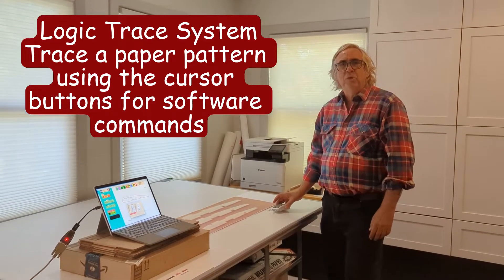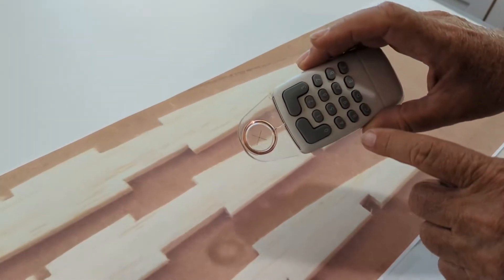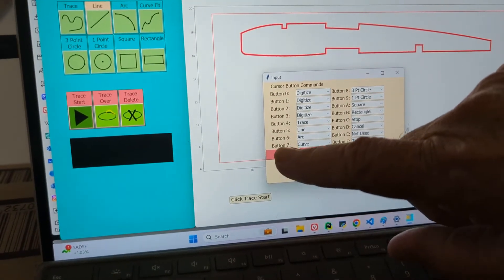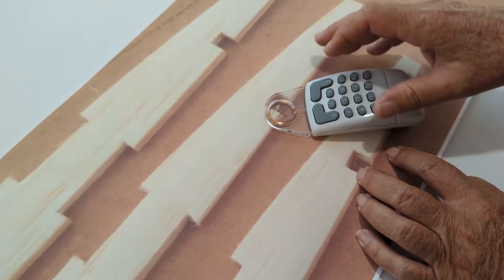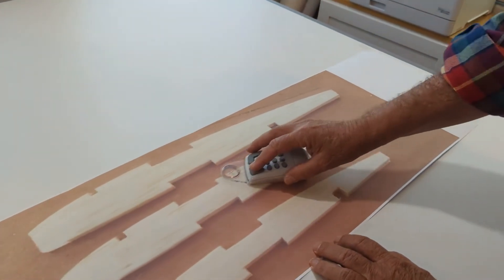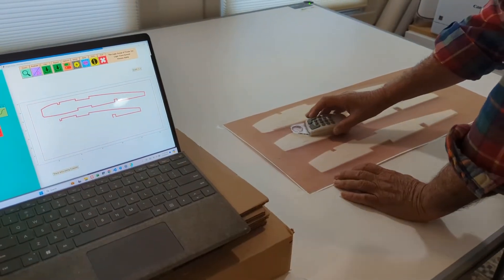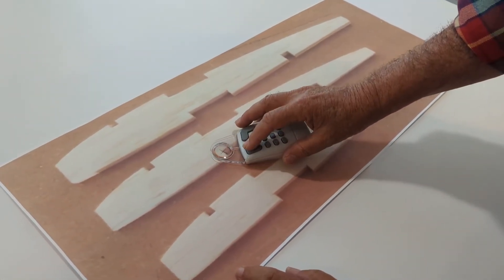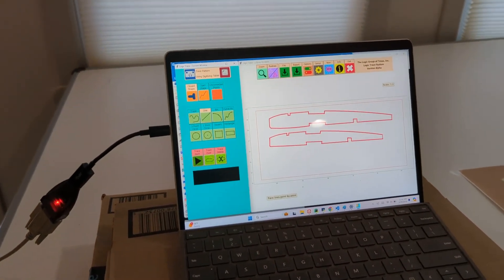Logic Trace System Trace a paper pattern using the cursor buttons for software commands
Logic Trace System Trace a paper pattern using the cursor buttons for software commands. The cursor makes it easy and quick to trace any design on paper. Create a dxf file to load into cnc cutting.